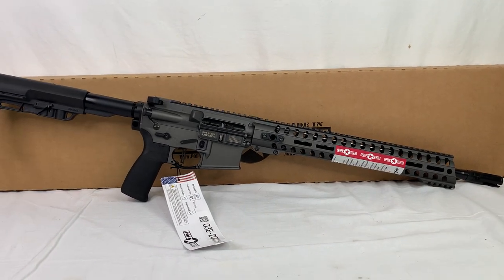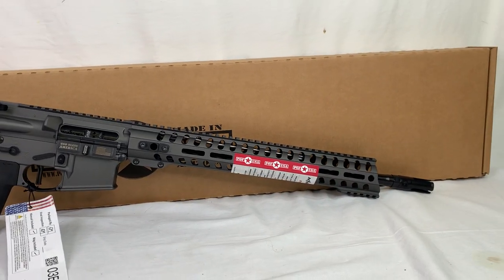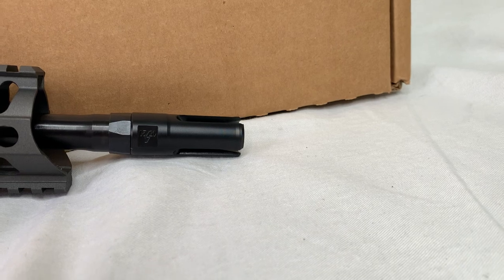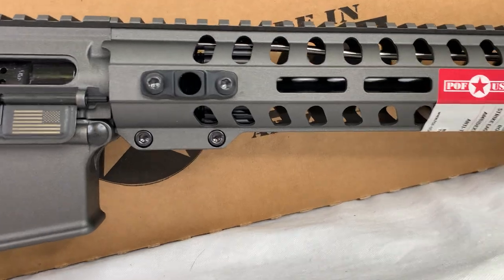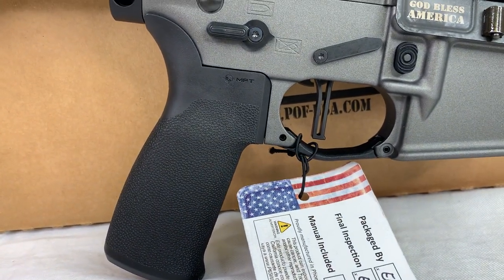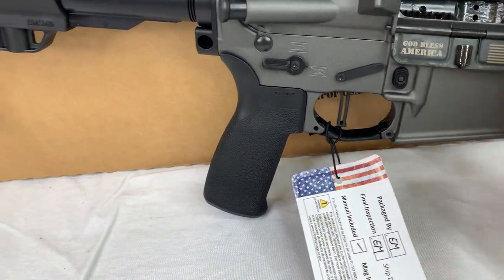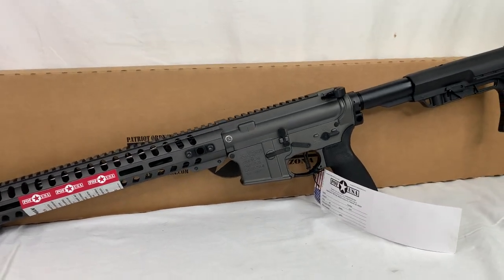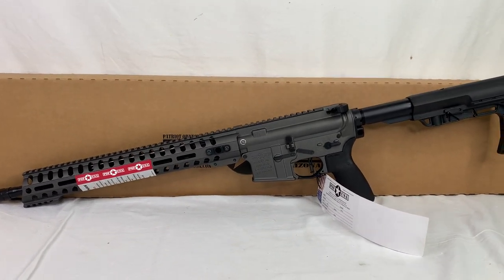POF Minuteman AR15 Tungsten Finish 5.56 - Quick First Impression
Key Features to this rifle:
3.5lb match grade trigger
Renegade MLOK rail
Ambi charging handle
Minimalist stock
Three prong flash hider

Includes
30rd mag